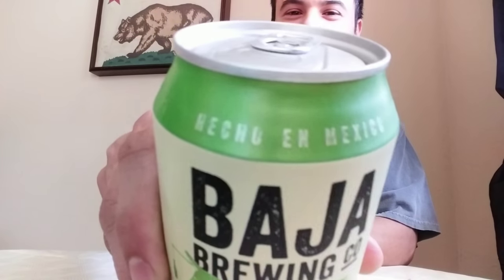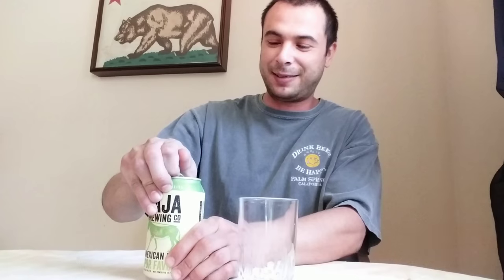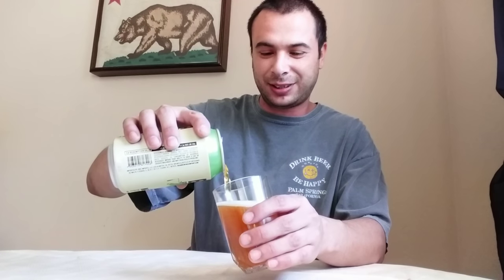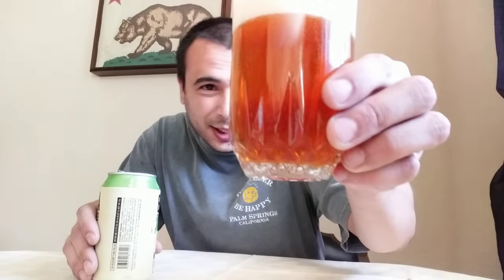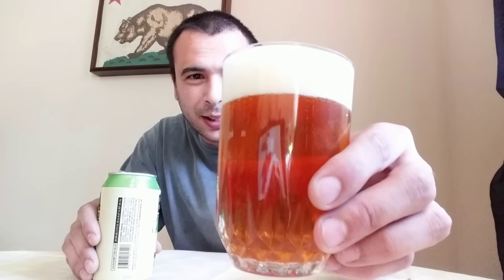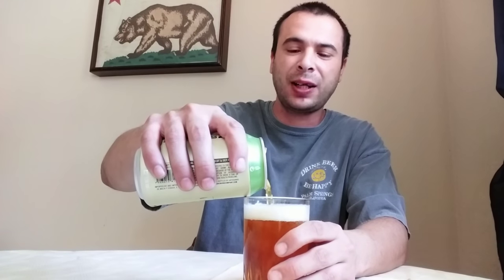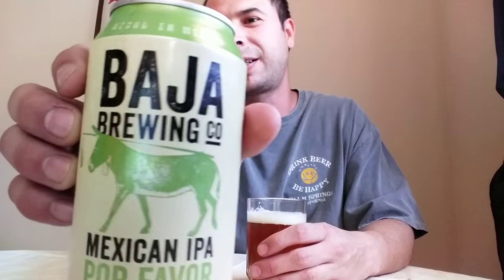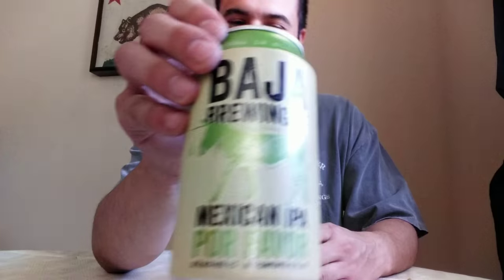Baja brewing co Mexican ipa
Taste test and review of Baja brewing Mexican ipa 1.99$ six pack